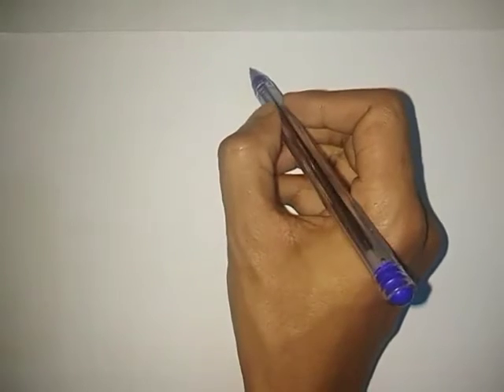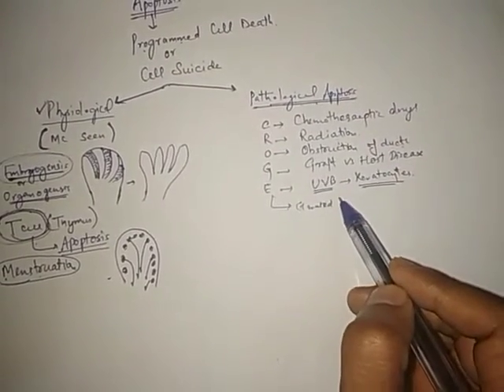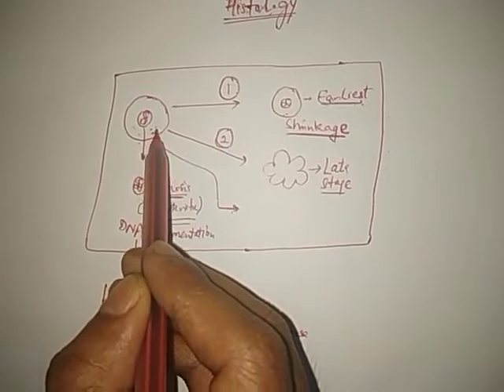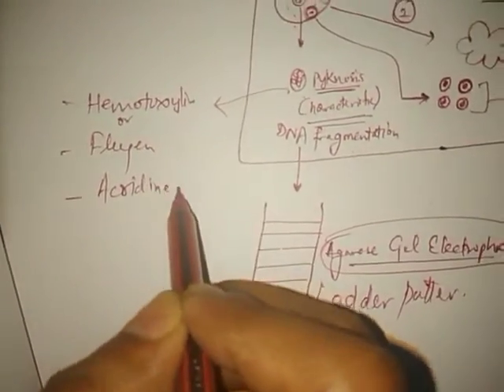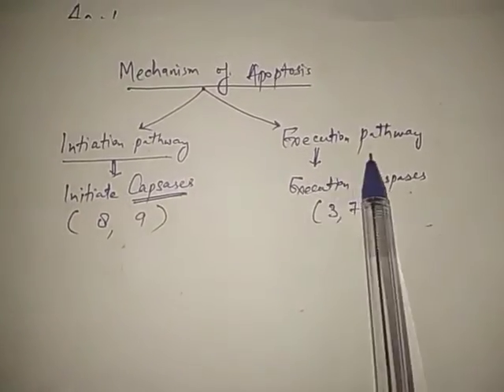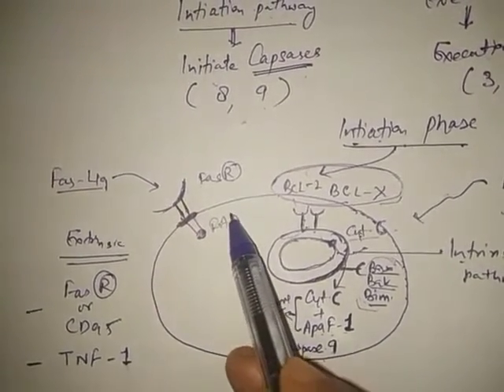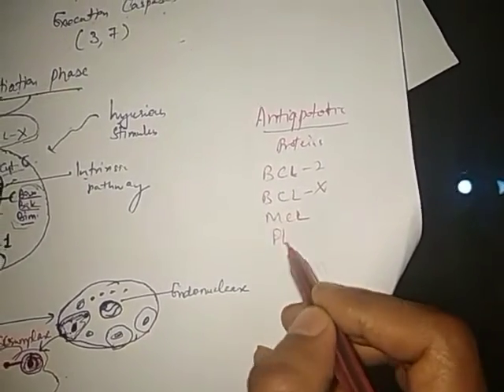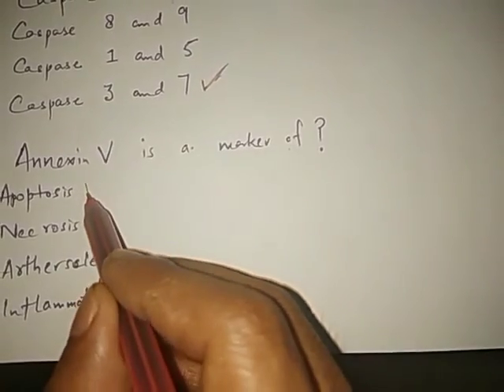Apoptosis lecture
Apoptosis and necrosis difference with mcq with mechanism of apoptosis death receptor CD 95 fas receptor etc.